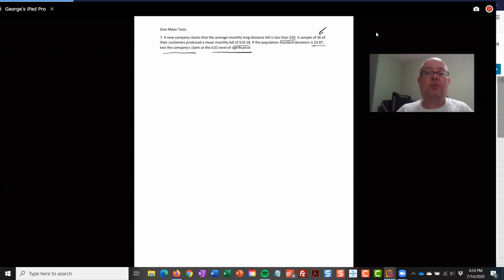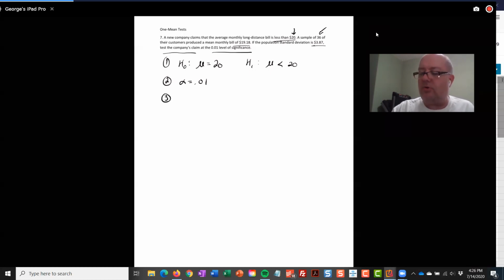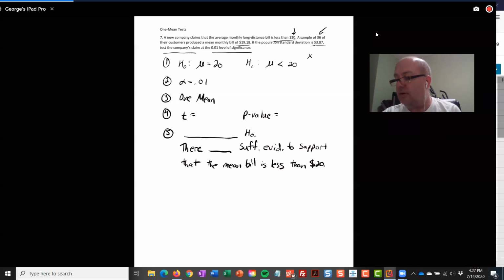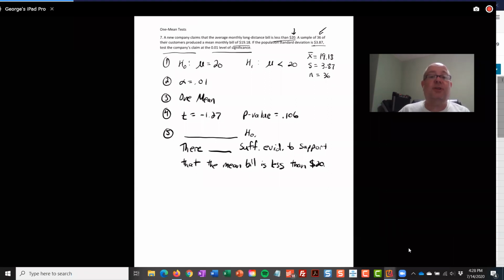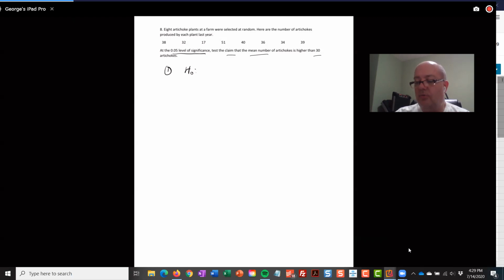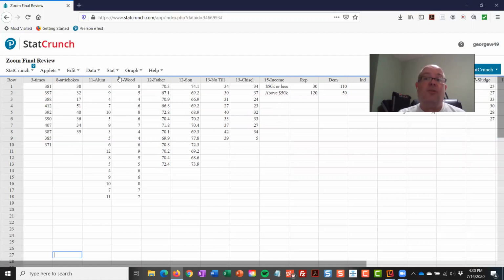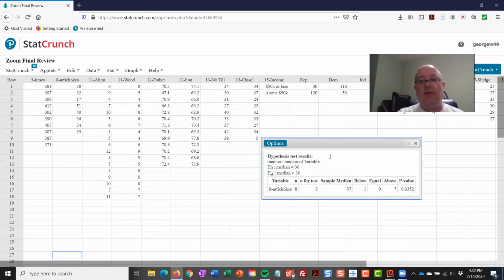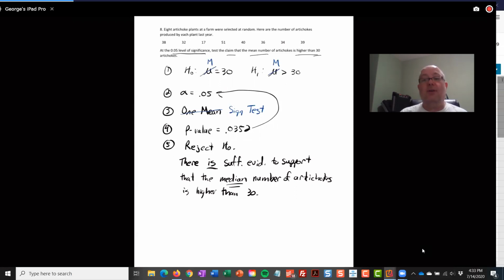Final Review - One Mean Test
Complete example of the one mean test, as well as an example of the Sign Test (its nonparametric alternative).